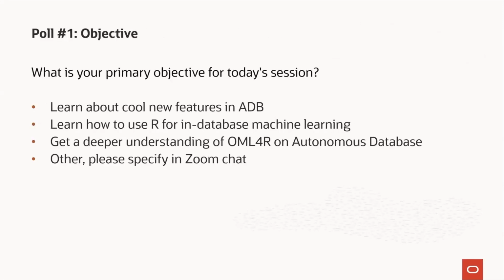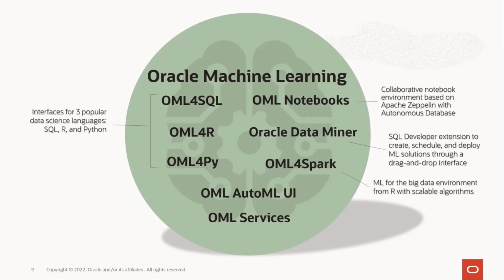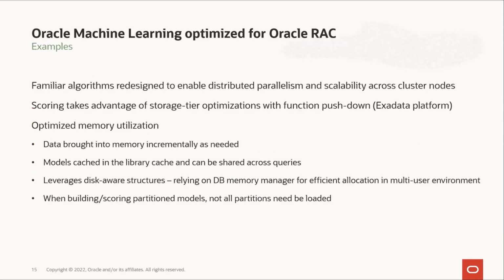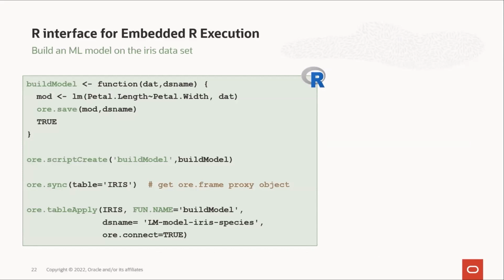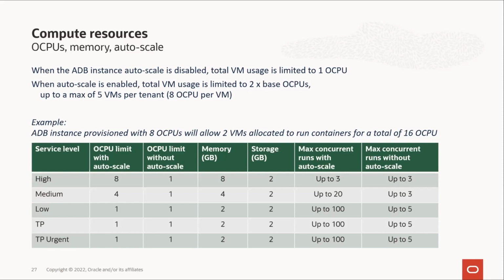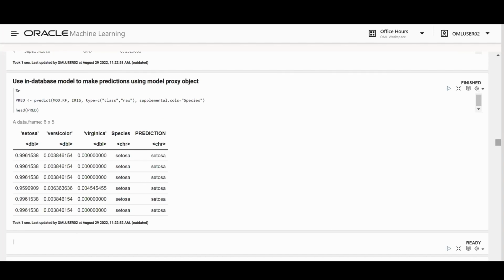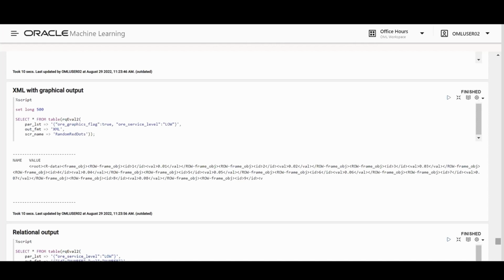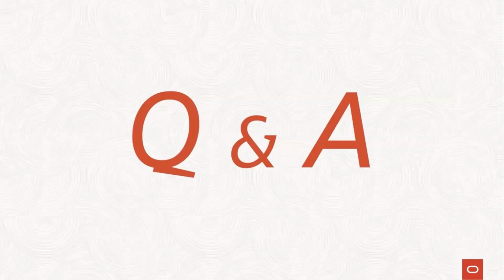Introducing Oracle Machine Learning for R for Oracle Autonomous Database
Join us to learn about Oracle Machine Learning for R (OML4R) for Oracle Autonomous Database. OML4R leverages the database as a high-performance computing environment to explore, transform, and analyze data faster and at scale, while allowing the use of familiar R syntax and semantics. The in-database parallelized machine learning algorithms are exposed through a well-integrated R interface. Further, data scientists and other R users can store and manage user-defined R functions as well as R objects directly in the database – as opposed to being managed in flat files. These features facilitate collaboration across the data science team by enabling convenient hand-off of data science work products from data scientists to application developers for immediate deployment. Run user-defined R functions in database-spawned and managed R engines, with system-supported data-parallel and task-parallel options. This session includes a demonstration through OML Notebooks.